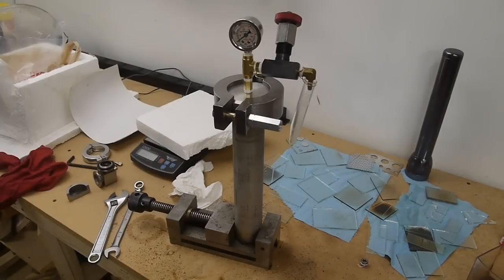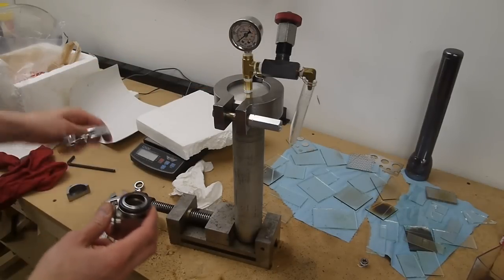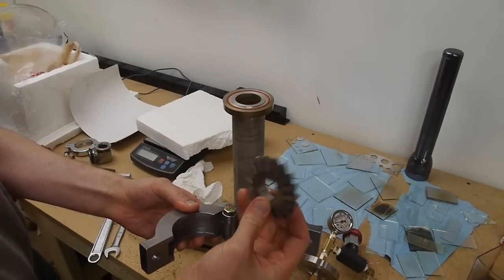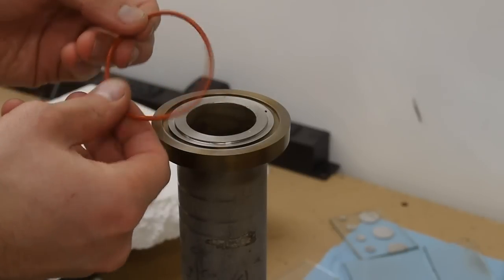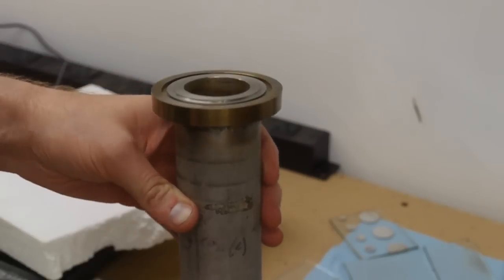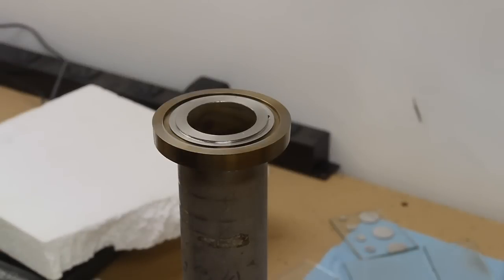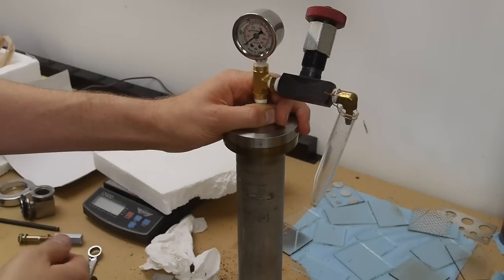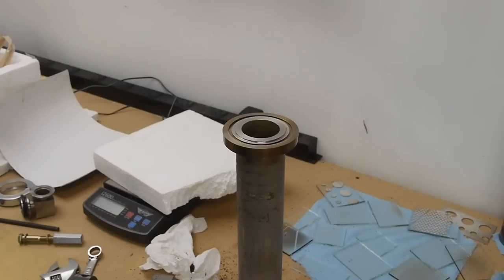Custom supercritical CO2 chamber with easy-to-use lid clamp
I built another supercritical CO2 chamber for extraction and drying. This time, I wanted a chamber that was easier to open and close, and could be expanded to larger volumes with the same closure system. The chamber is built from 2" OD .25" wall stainless steel, and I welded a plug into one end and a ring with O-ring gland onto the other.